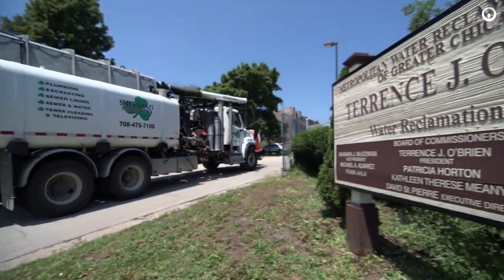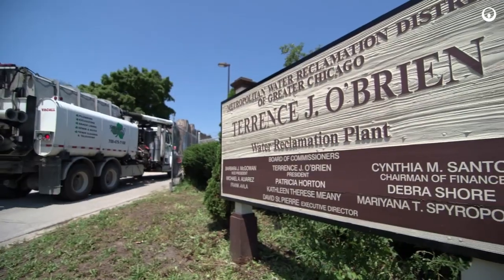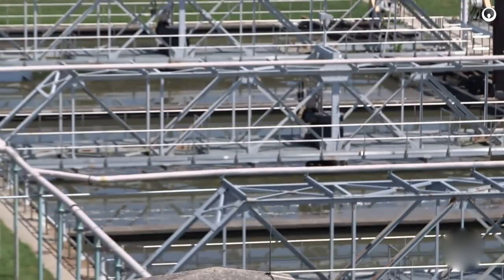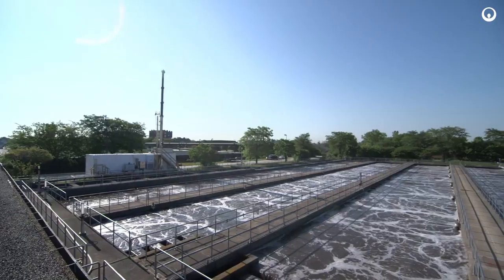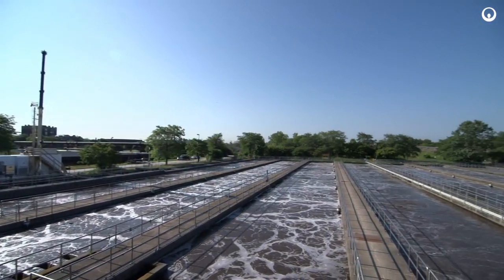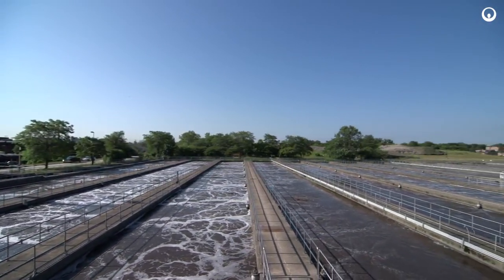Energy Efficient Wastewater Treatment Plants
Veolia's Membrane Aerated Biofilm Reactor technology can be used to achieve energy neutrality in wastewater treatment plants.  Watch this video to learn how the Metropolitan Water Reclamation District of Greater Chicago used the Veolia MABR technology to remove nutrients from wastewater while also reducing the energy used during the biological aeration process.

The membrane aerated biofilm reactor (MABR) process is an innovative technology that enables the upgrade of conventional activated sludge plants for nutrient removal and capacity expansion while significantly reducing the energy required for aeration. MABR intensifies treatment capacity and improves treatment performance by increasing the biomass inventory in a given reactor volume. The MABR process employs a gas transfer membrane to deliver oxygen to a biofilm that is attached to the surface of the membrane. The product is deployed as a cassette into an existing activated sludge tank. Oxygen is delivered to the biofilm by diffusion through the membrane to maintain aerobic conditions in the biofilm. The suspended biomass surrounding the membrane cassettes is controlled to anoxic conditions so that simultaneous nitrification and denitrification is performed in the reactor (nitrification in the aerobic biofilm and denitrification in the anoxic suspended biomass). Because oxygen is delivered by diffusion directly to a biofilm, the energy required for oxygen delivery is reduced by up to 4X compared to conventional aeration.